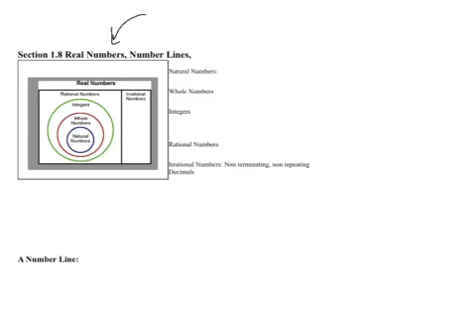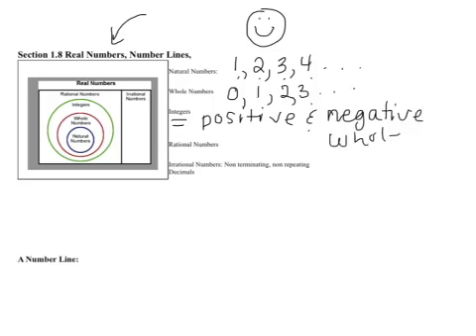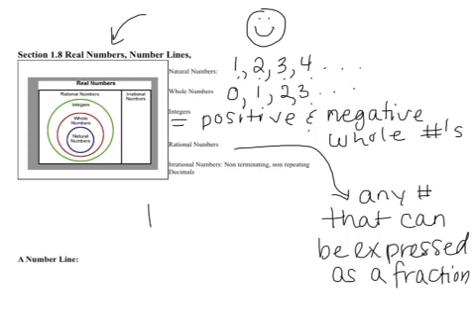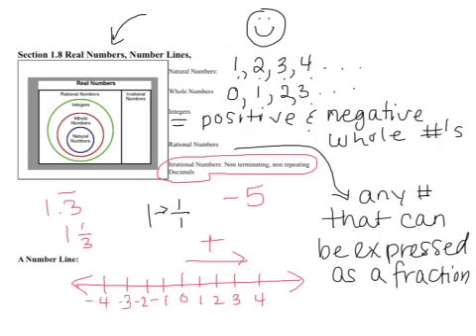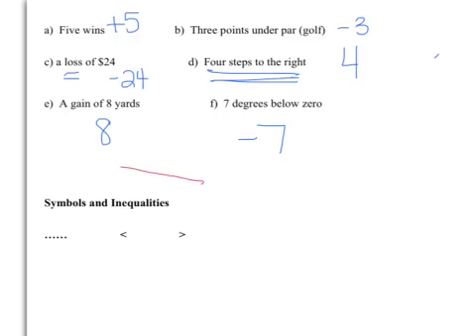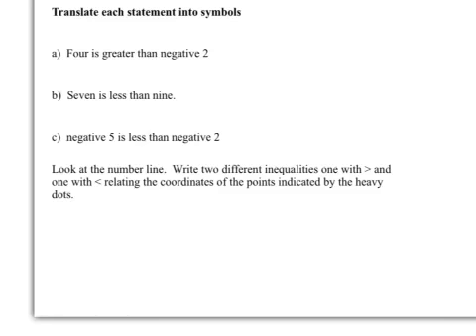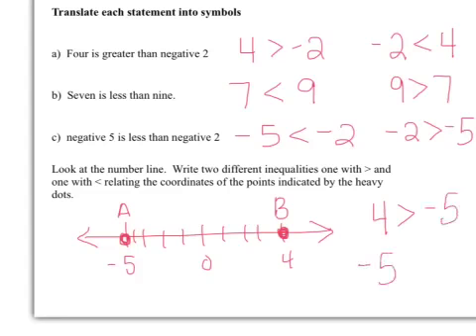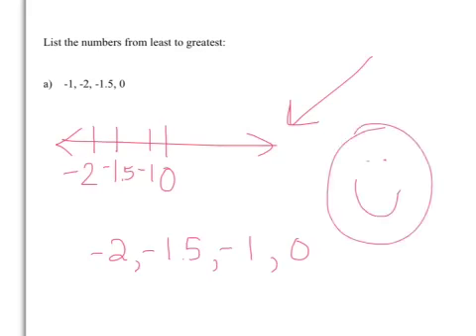Real Numbers and the number line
Dolciani section 1.8 as a followup